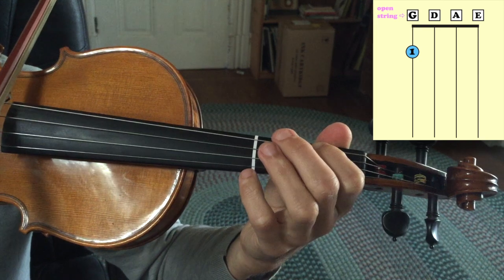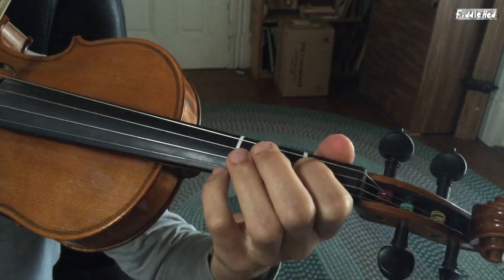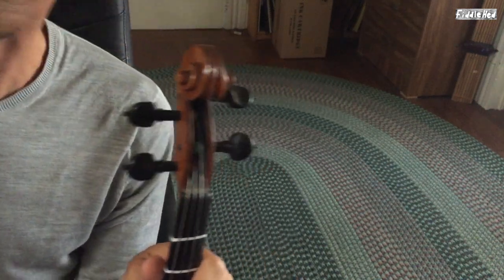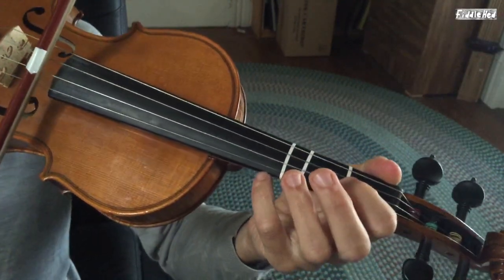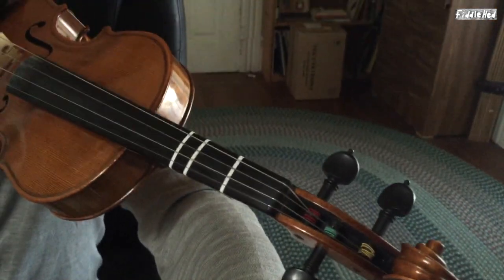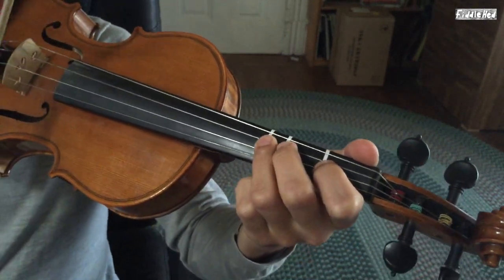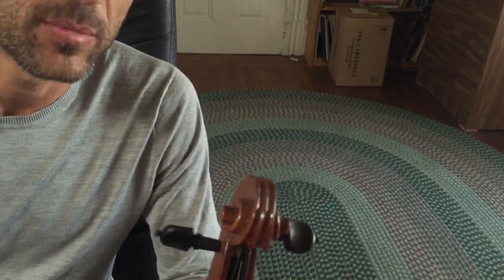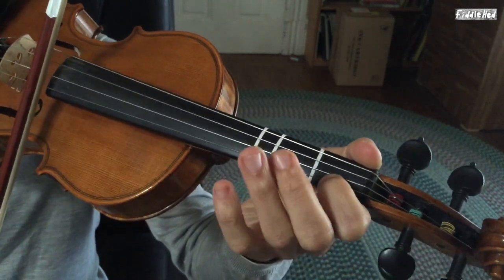Khupah Tanz - Basic Fiddle Lesson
Here's a step-by-step lesson on a klezmer tune called Khupah Tanz. First I'll play a mid-tempo version of the whole thing. Then we'll slowly learn it, note by note, building notes into phrases, building phrases into quarters, until we have each part.

Left hand fingerings (TABS):
Comments:

A part
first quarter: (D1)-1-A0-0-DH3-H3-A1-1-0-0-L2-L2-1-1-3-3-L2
second quarter: AL2-E0-0-A3-3-EL1-L1-0-0-A3-L2-3-E0
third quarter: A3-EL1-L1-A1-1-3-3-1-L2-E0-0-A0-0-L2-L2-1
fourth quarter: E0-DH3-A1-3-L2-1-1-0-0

B part
first quarter: (D3-A0-1)-L2-D3-A4-D3-AL2-D3-A4-D3
second quarter: AL2-D3-A4-D3-AL2-D3-A4-D3-AL2-D3-A4-D3-EL1-0—A3-L2
third quarter: 1-D3-A3-D3-A1-EL2
fourth quarter: EL2-L1-L1-0-0-A3-3-L2-3-E0-L2

C part
first quarter: E0-AL2-3-1-L2-0-1
second quarter: A0-DH3-A0-1-L2-1-0-L2-1-0-DH3-L2-1
third quarter: EL1-0-A3-EL1-E0-A3-L2-E0-A3-L2-1-3-L2-1-0
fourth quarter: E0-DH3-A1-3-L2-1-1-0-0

WARM UP WITH:
A harmonic minor scale
G1-2-3-D0-1-L2-H3-A0-1-L2-3-E0-L1-H2-3

AL2-D3-A4-D3
A3-EL1
E0-DH3-A1-3
STUFF TO LEARN IN THIS TUNE:
string crossing and fingering

It’s always a good idea to play the scale of the song. I made a video in which I play all the common scales for fiddle and violin music There are also finger illustrations to help you.

Just use the tabs to get going, don't rely on it or continue to read it once you've got the tune...

Jason 🎻